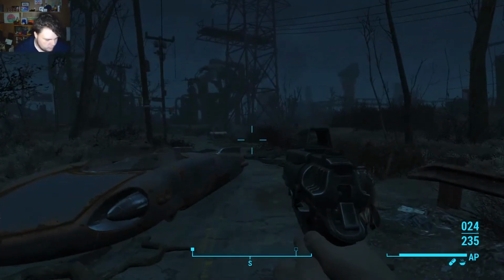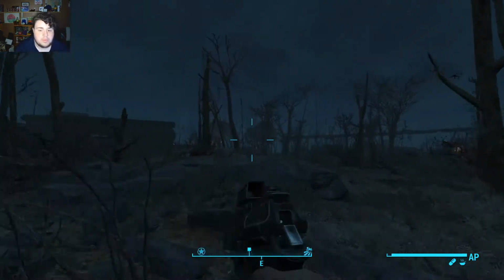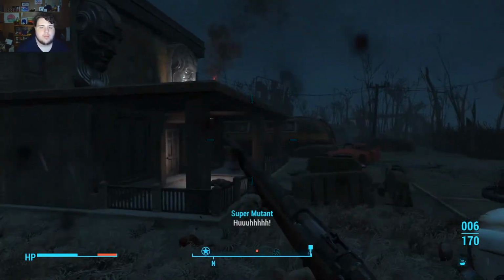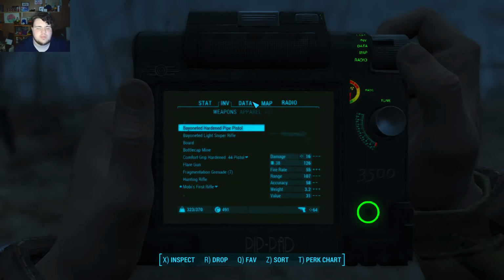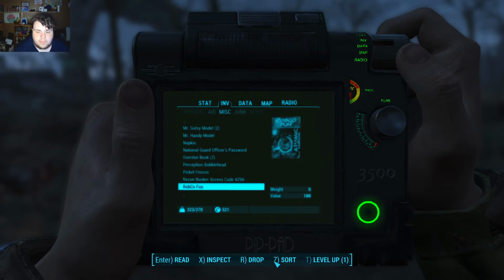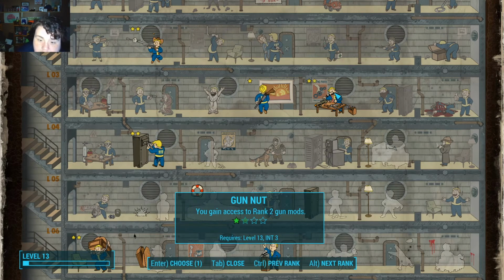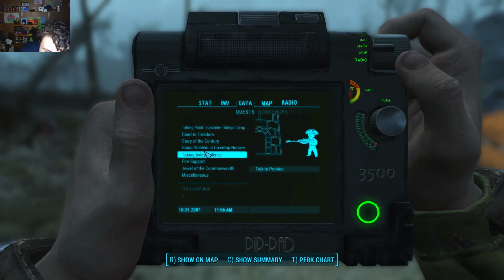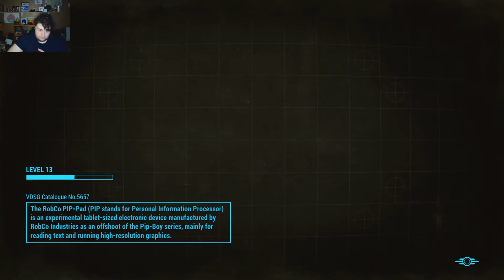To The Coast: Fallout 4 #8